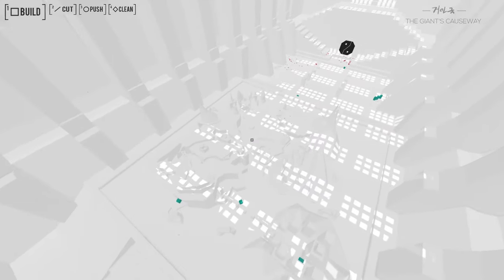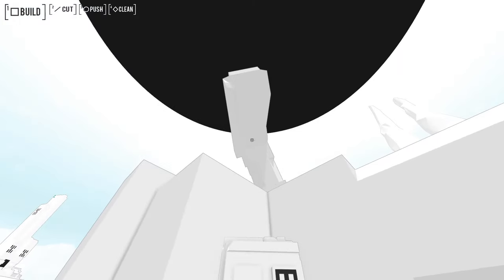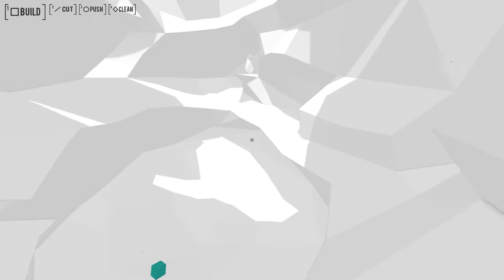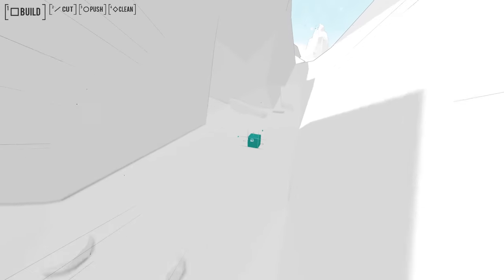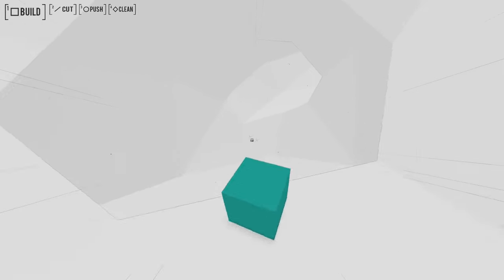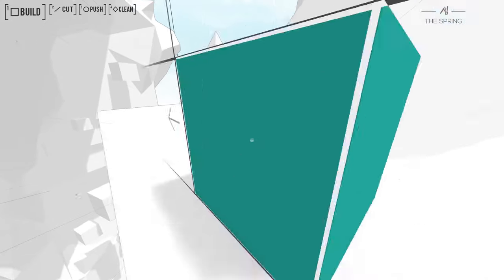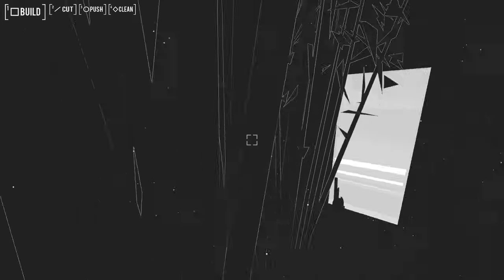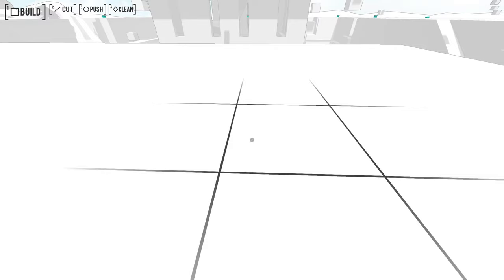[Let's Play] Bokida: Heartfelt Reunion - Episode 13 "Needle in a Haystack"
Guess what? More echoes! Yes, still.